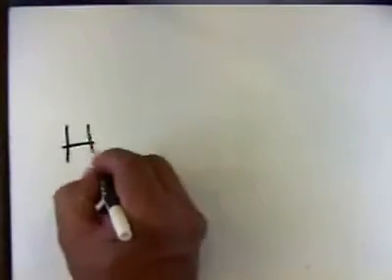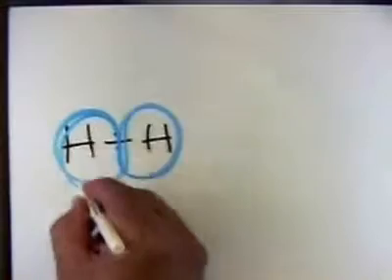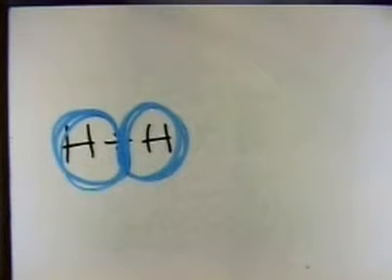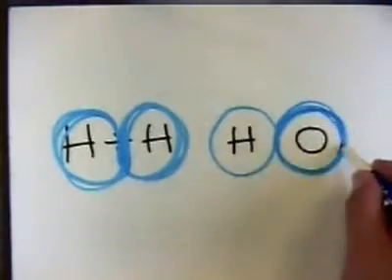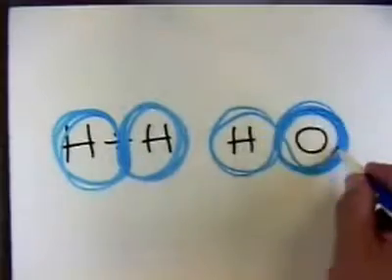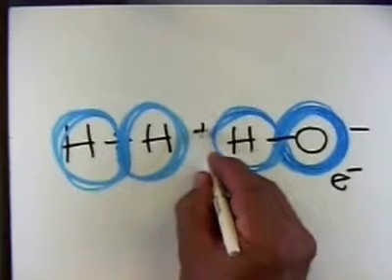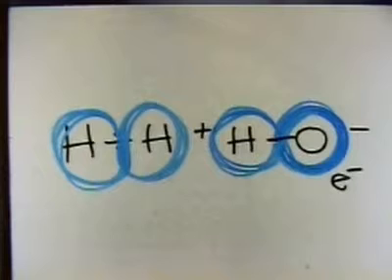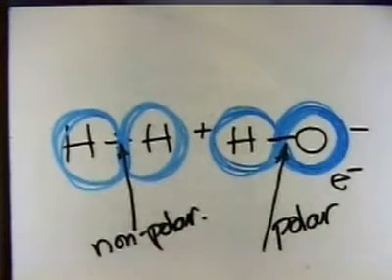covalent bonding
chemistry basics